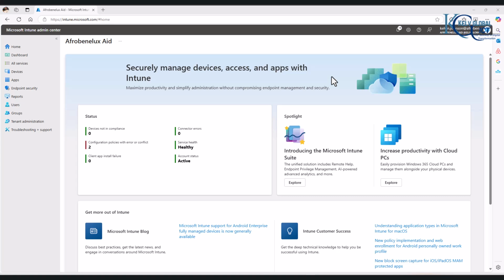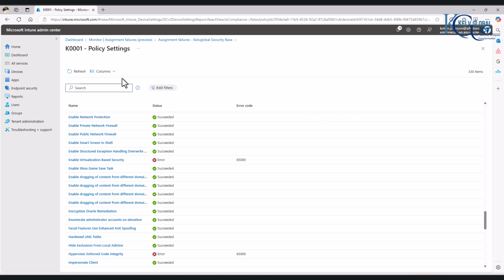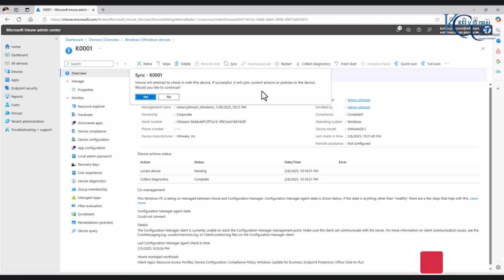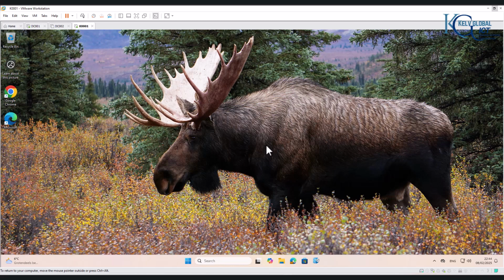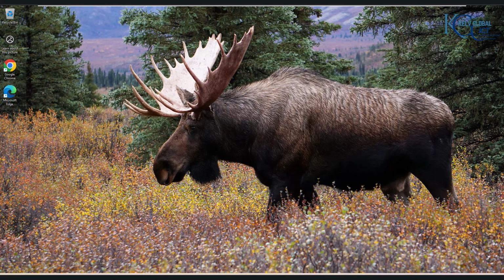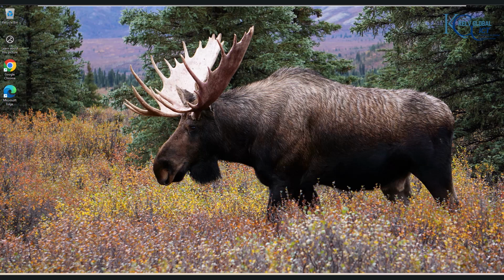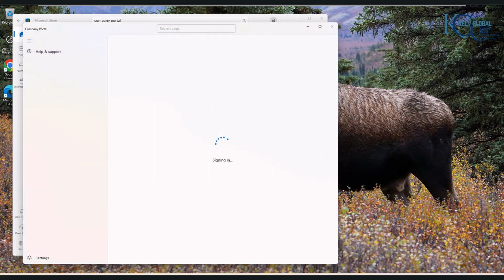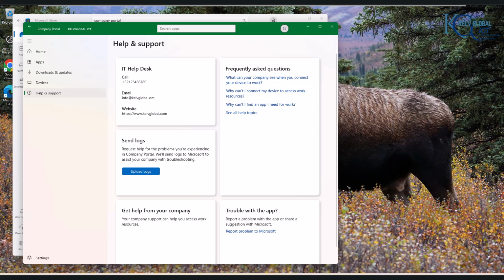Troubleshooting Microsoft Intune: The Only Guide You Need! | Intune Not Working? FIX IT FAST!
Struggling with Microsoft Intune issues? 🚨 This video covers the most common problems and how to fix them step-by-step! Whether you're facing device registration failures, policy sync issues, or enrollment errors, we've got you covered. Watch now and get your Intune setup running smoothly!